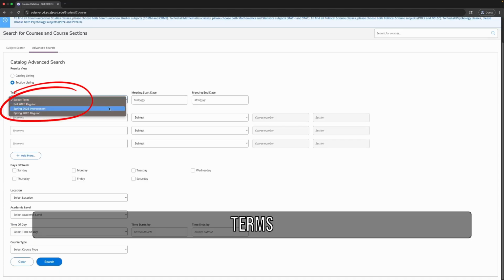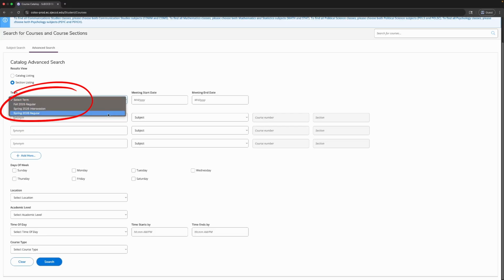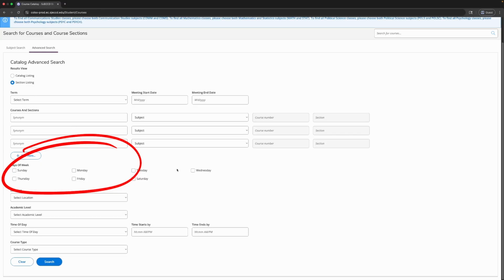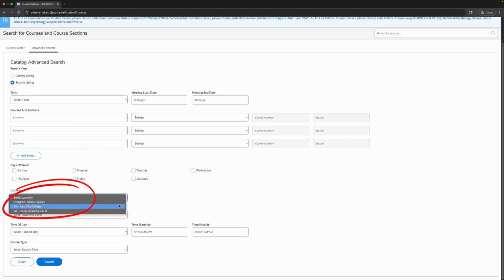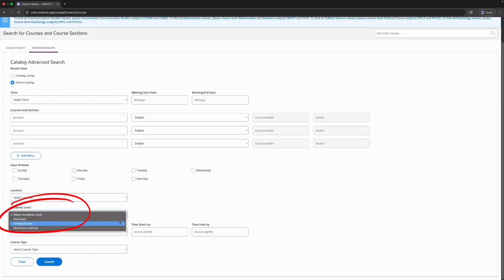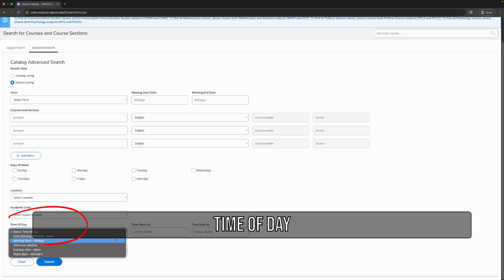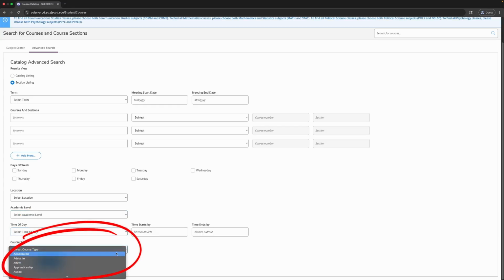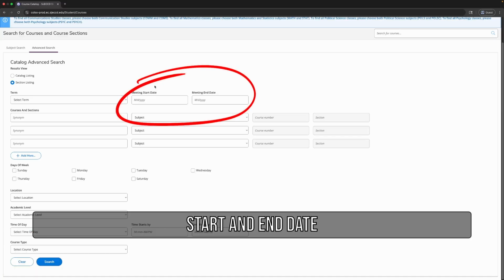SJCC Tutorials | How to Search for Classes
Welcome to our step-by-step video guide on how to search for classes at San Jose City College!

Step 1: Navigate to sjcc.edu.
Step 2: Hover over the “Academics” tab and click “Class Schedule.”
Step 3: Scroll down the page and click “Search Course Catalog.”
Step 4: You’ll now be taken to the Class Search page. Here, you can choose between two search options Subject Search or Advanced Search.
Subject Search lets you browse courses alphabetically by subject.

Advanced Search gives you more control, allowing you to filter by:
- Term
- Start and End Dates
- Course and Sections
- Days of the Week
- Location
- Academic Level
- Time of Day
- Course Type

Pick the search method that best fits your needs and explore the classes that align with your academic goals.
With these quick steps, you’ll be ready to find your next course and start planning your schedule at San Jose City College!

🌐 Explore San Jose City College Online!
Discover programs, campus resources, and everything SJCC has to offer